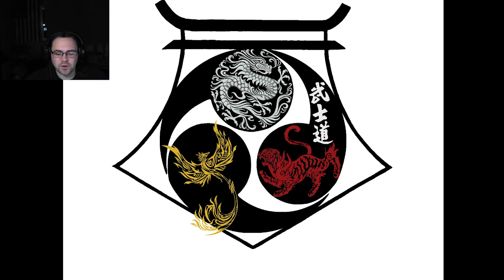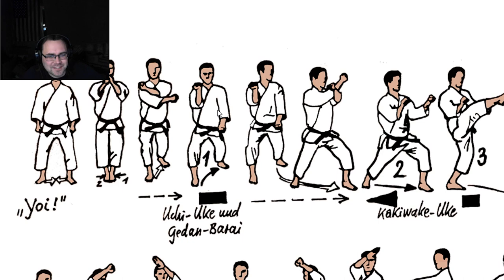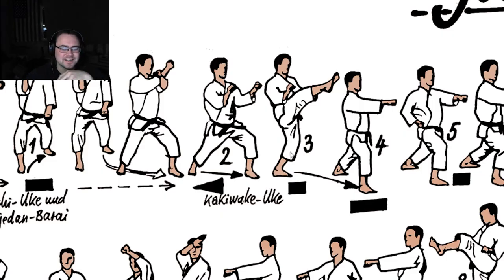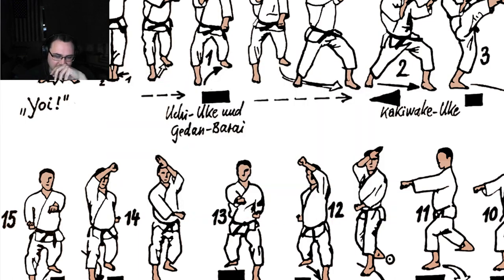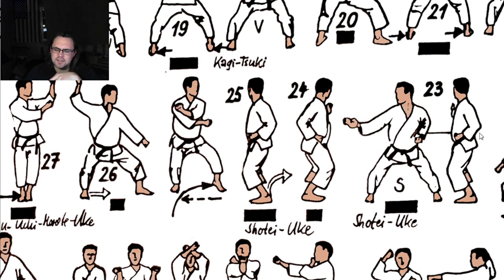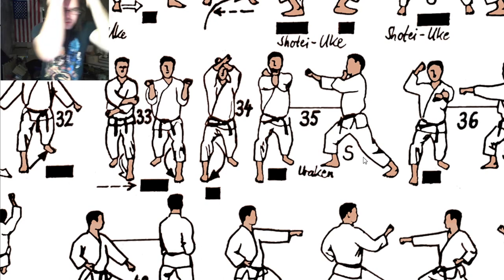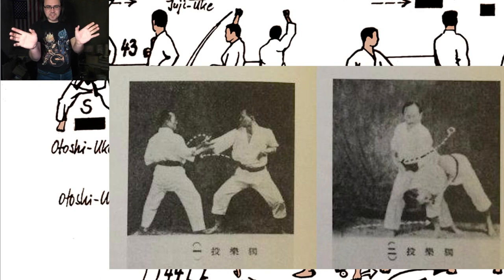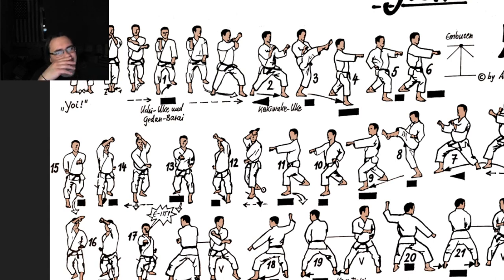Every Bunkai in Jion: Full Contact Kata: Episode 2